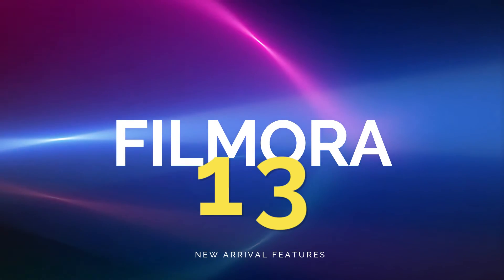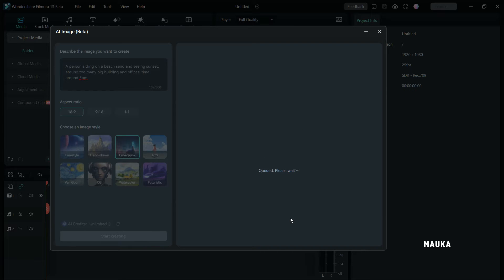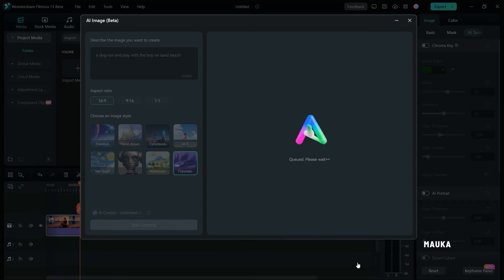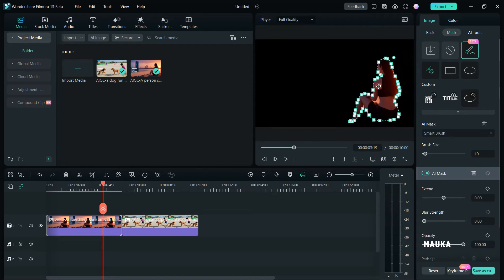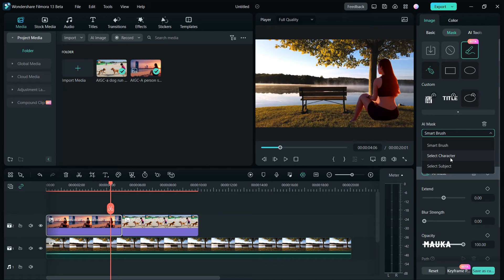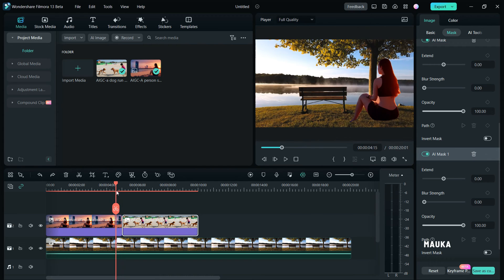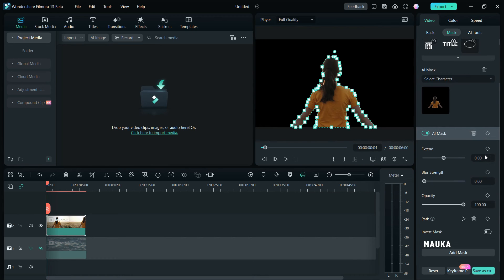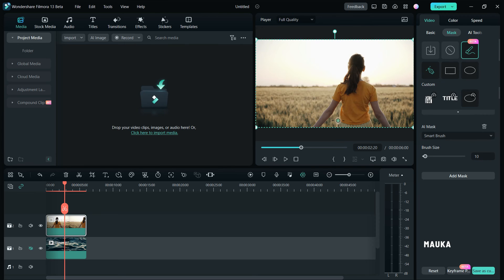Exploring Filmora 13 Beta: Ai Character Masking and Ai image generator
Welcome to Part 7 of the republish video for our in-depth journey through the exciting new features of Filmora 13 Beta! In this video, we'll dive into two game-changing functionalities: AI masking and AI image. Whether you're a seasoned editor or just starting your video creation journey, you won't want to miss this!

In this tutorial:

Ai Masking: Learn how to streamline your editing process by creating and using compound clips. Save time and maintain your project's organization with this fantastic feature.
AI Text to image: Discover how Filmora 13's AI-powered generator can help you create eye-catching and engaging AI images effortlessly.

Join us on this adventure as we unlock the full potential of Filmora 13 Beta. Part 3 is on the way, so keep an eye out for more incredible features and editing techniques.